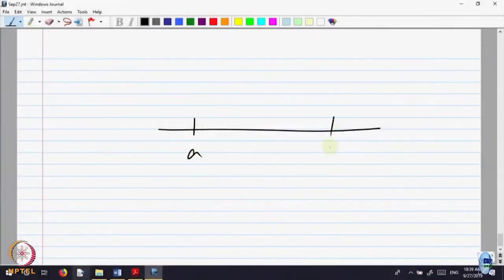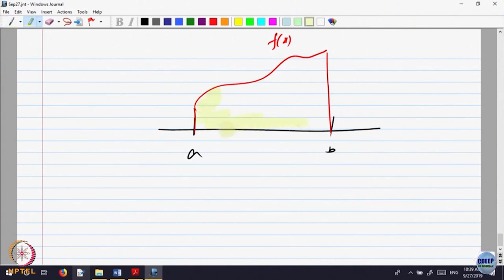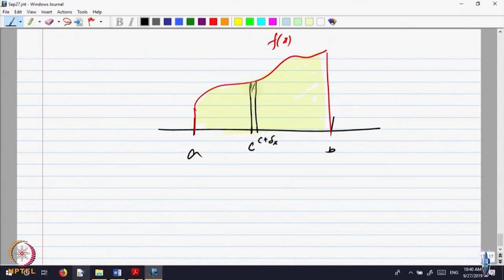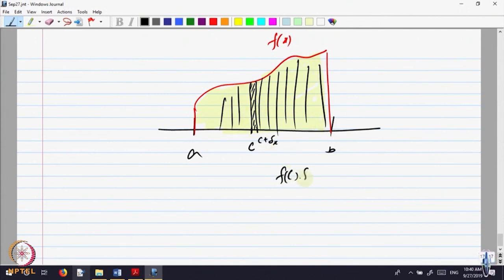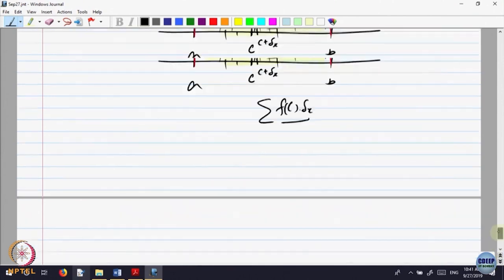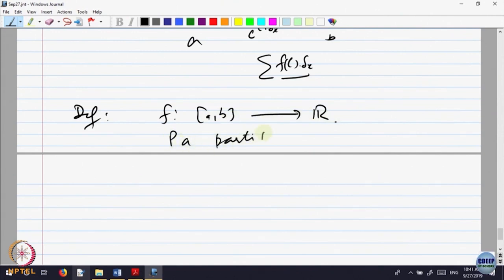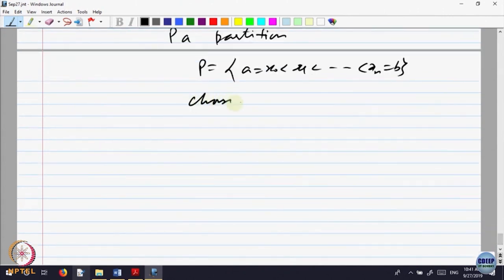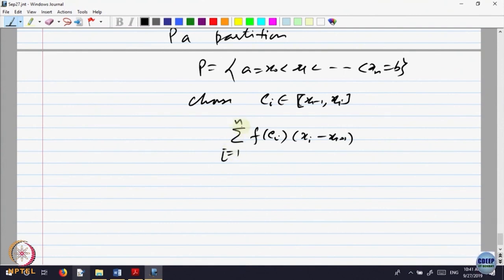Riemann Integration - Part VI